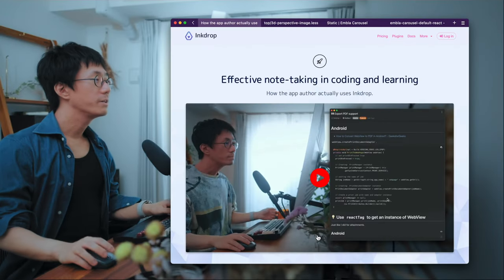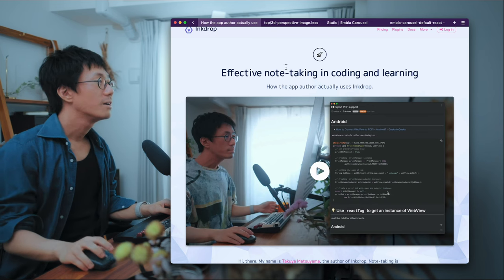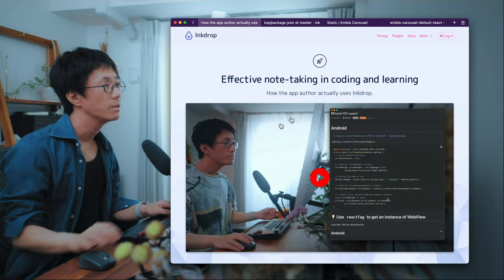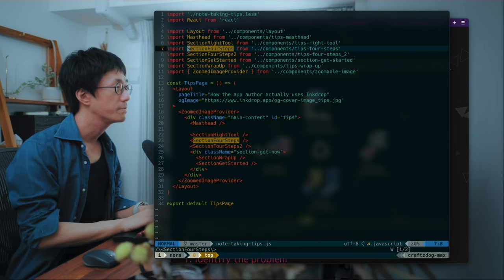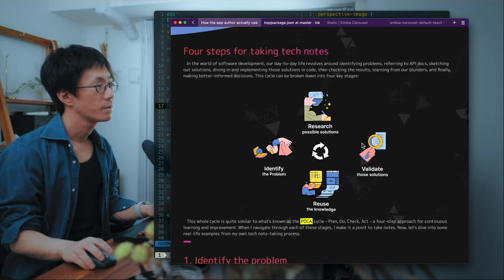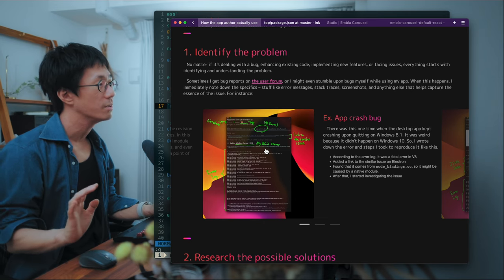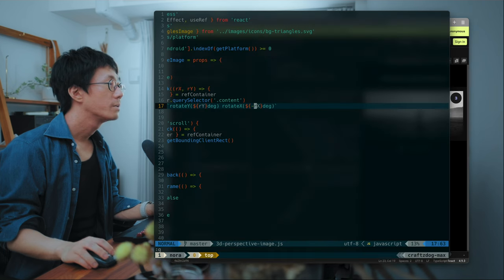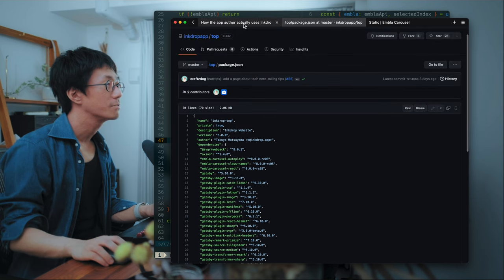This is not a typical blog article